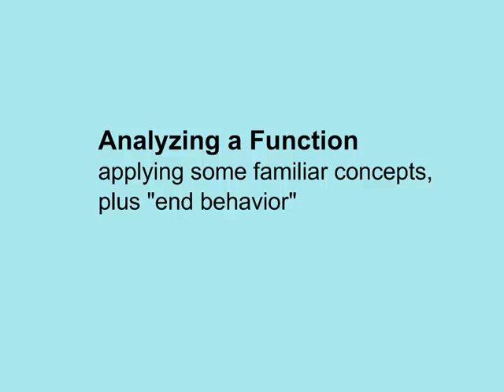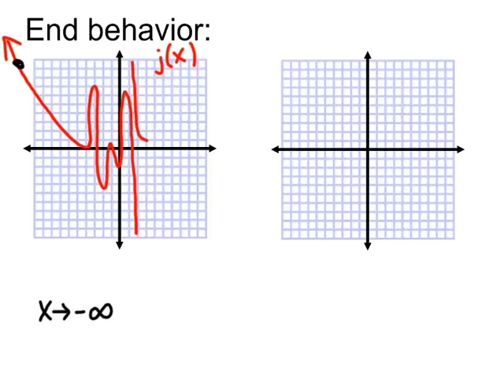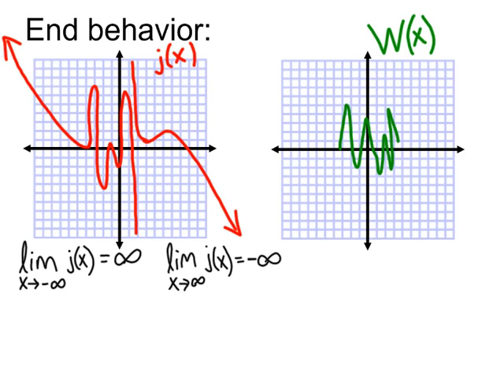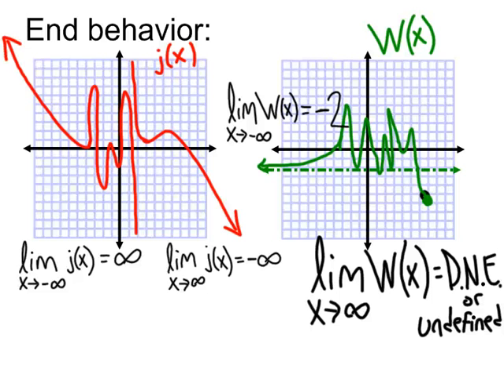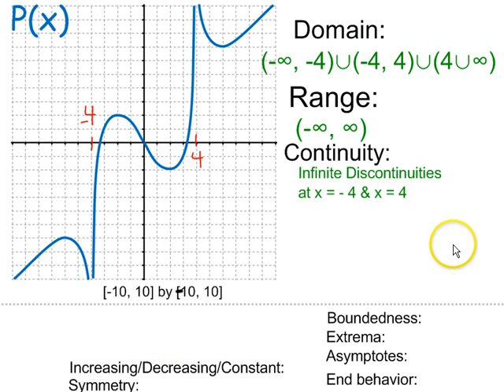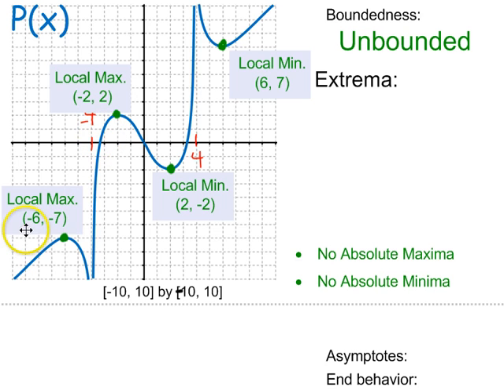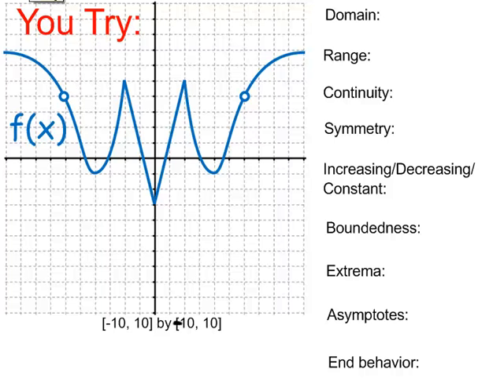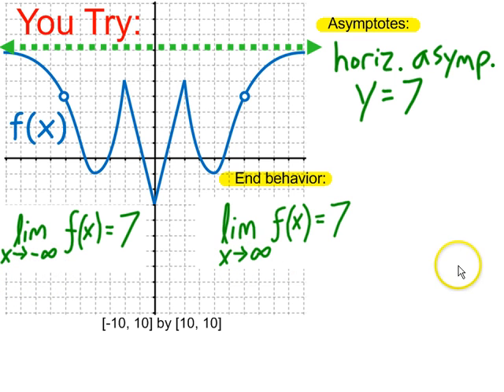1-3 Analyzing a Function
Analyzing a function for domain, range, continuity, decreasing/increasing/constant behavior, symmetry, boundedness, extrema, asymptotes, end behavior